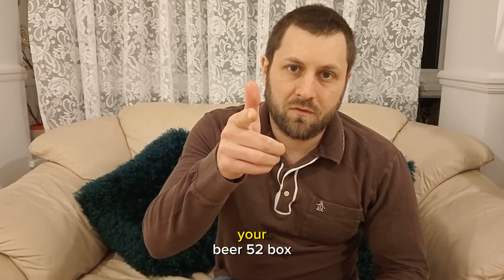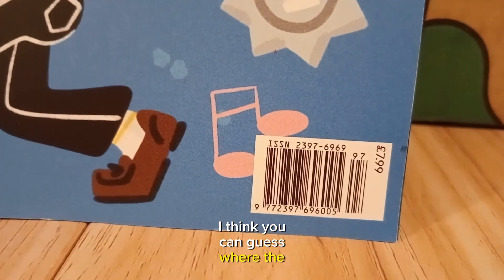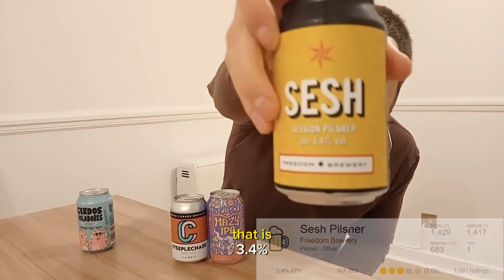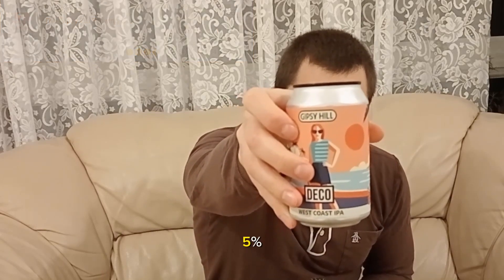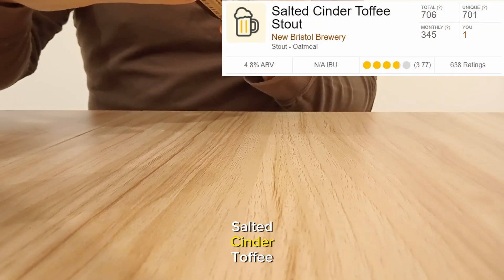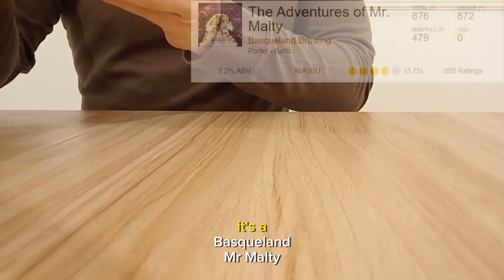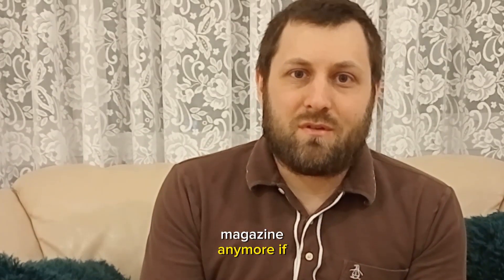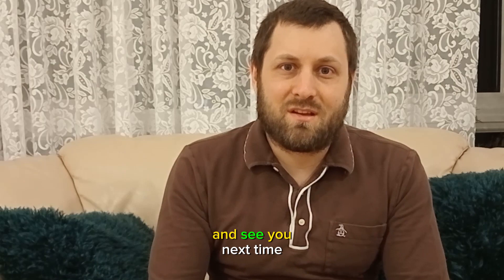Save £8 a month on Beer52 FOREVER! Secret savings and an unboxing!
Sam explains how to save £7.99 a month FOREVER with Beer 52. As well as a Beer 52 unboxing for the 10th Birthday Awards.

The Box(10th Birthday Awards)
To celebrate our 10th Birthday, we bring you 10 epic beers from the greatest talent from the global craft beer movement. Expect big hitters from Omnipollo, Lost & Grounded, Arbor & many more.

The Company(Beer 52)
Founded back in the Summer of 2013, Beer52 was inspired by a motorcycle road trip that our founder, James Brown, took with his Dad. Stopping at breweries in Belgium along the way, he found his love of craft beer.

He set out to visit a new country every month in search of the best beers, his friend Fraser jumped on board for the ride and since then Beer52 has become the world's most popular beer club.